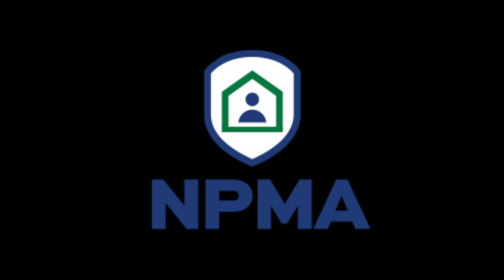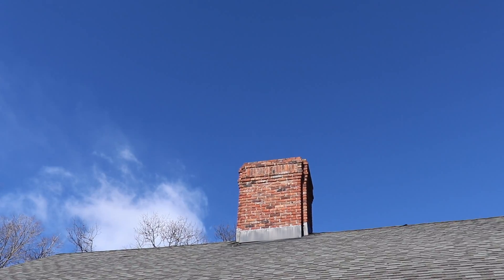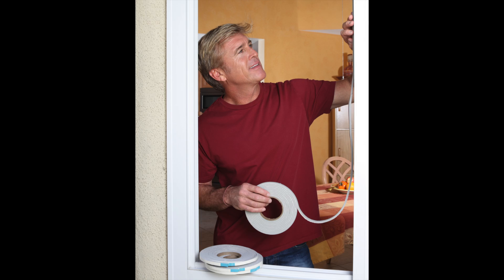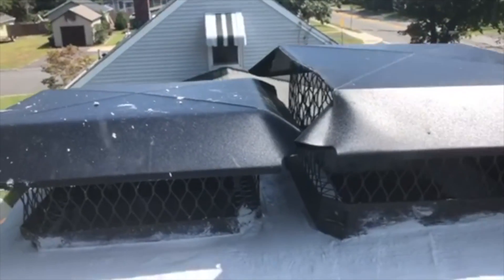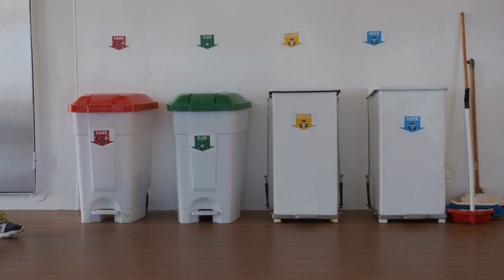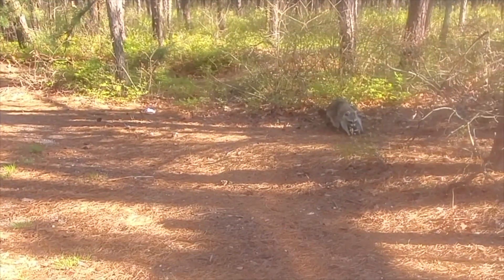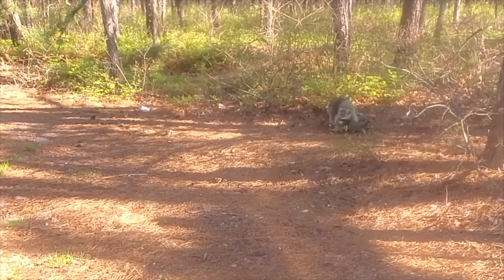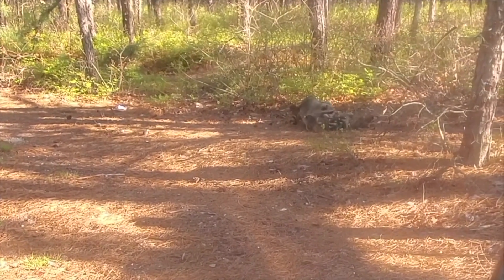Keep an Eye Out for Nuisance Wildlife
When thinking about pests that pose a threat to your health and your property, termites and rodents often come to mind, yet there are several nuisance wildlife animals to be on the lookout for as well. To keep them out, Cowleys and our friends at the National Pest Management Association, are sharing ways you can prevent nuisance wildlife from making your home theirs this winter.